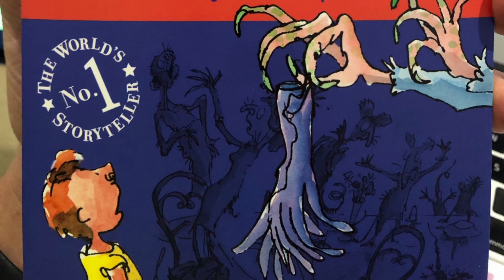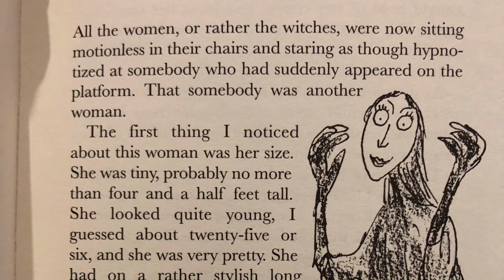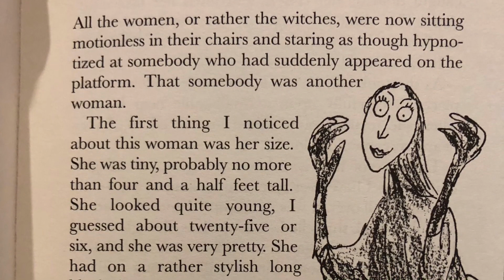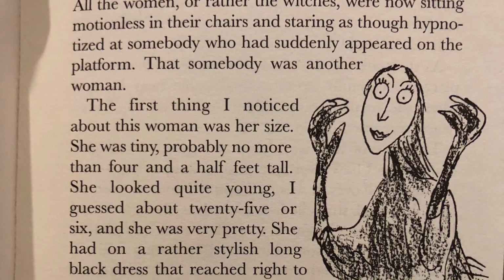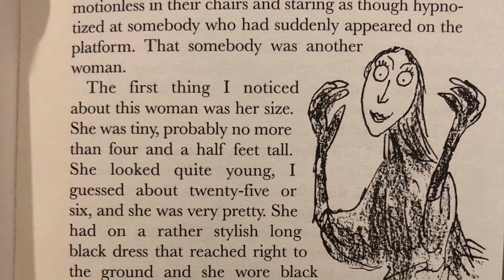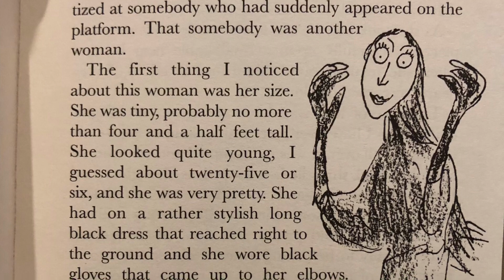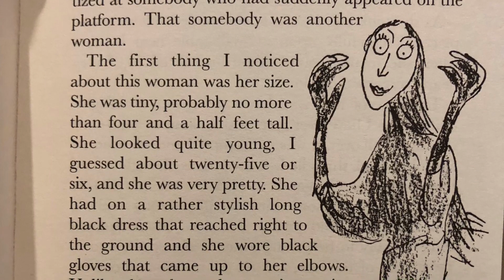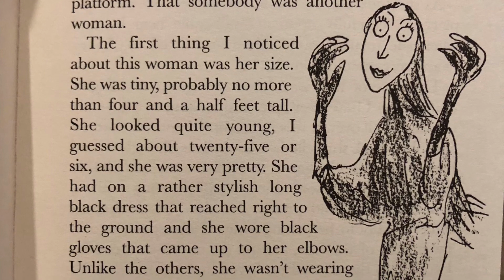The Grand High Witch Character Description Activity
The description of The Grand High Witch in the story ‘The Witches’ by Roald Dahl.